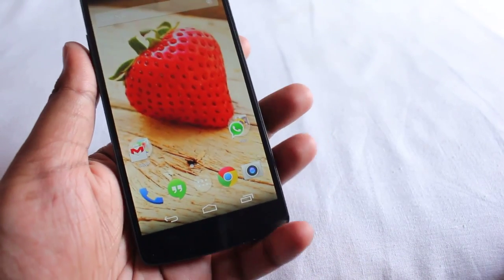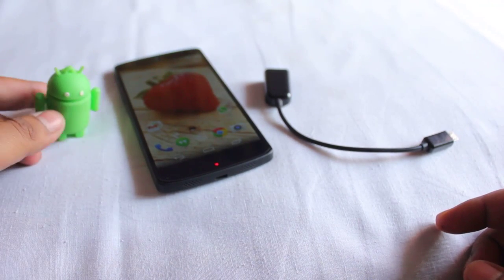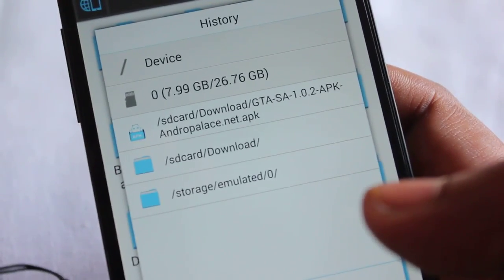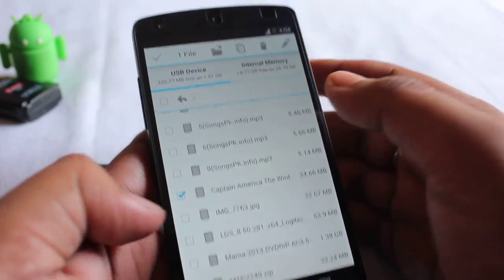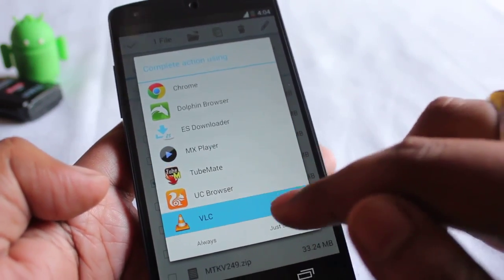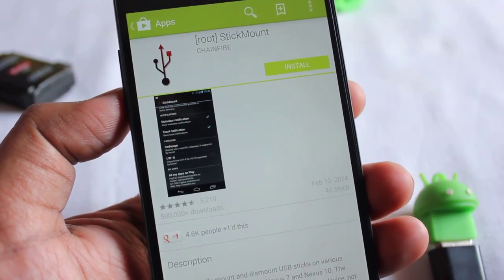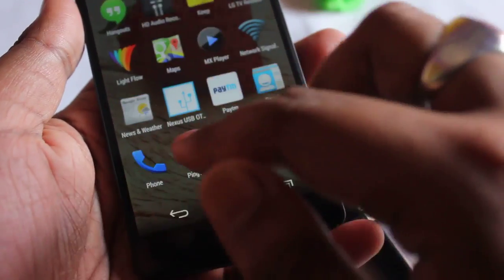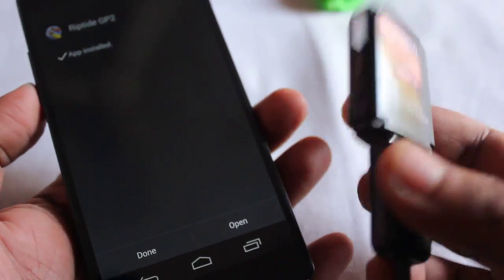Google Nexus 5 OTG Support Without Root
Nexus 5 OTG Support without Root with the help of an application.
Follow this video if u wanna use OTG feature on your Nexus 5 without root!

if u like this video then plz click on Like button ..

- Anindya